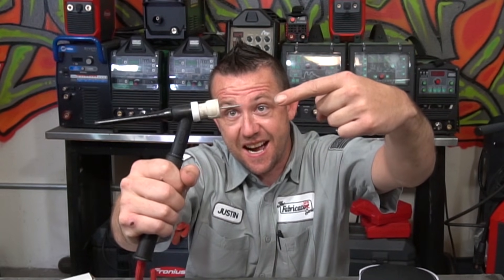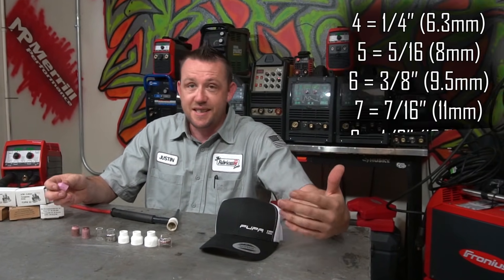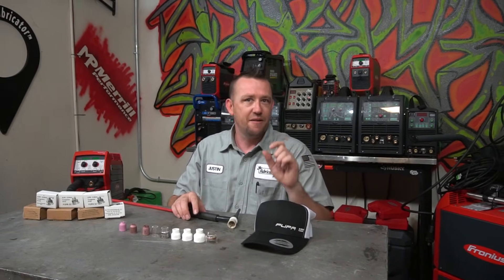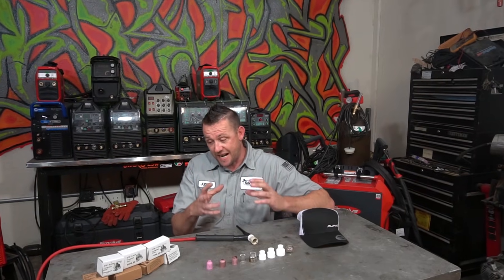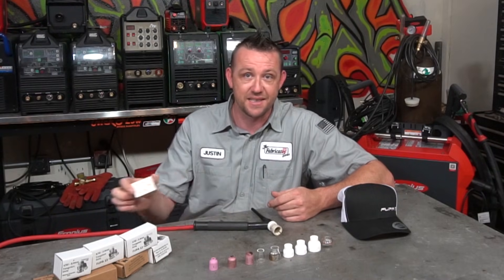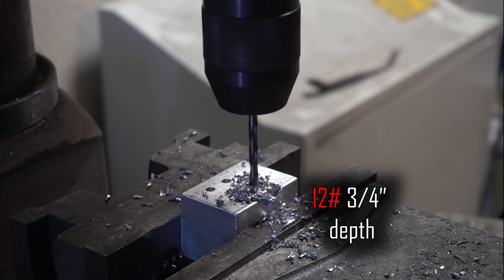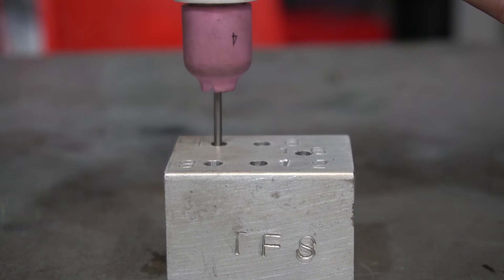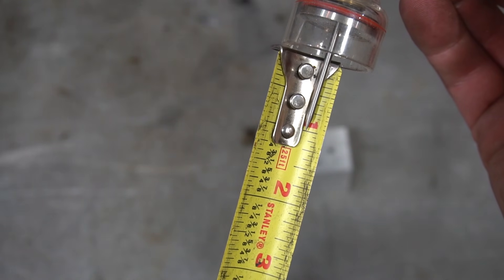TFS: Does Tungsten Stick Out Really Matter?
Have you ever been involved in the great debate about tungsten stick out amounts? We have too. That's why Justin decided to eliminate the human variable and test different amounts of stick out on a Furick Fupa 12 cup and a CNC machine. The results are rather surprising.